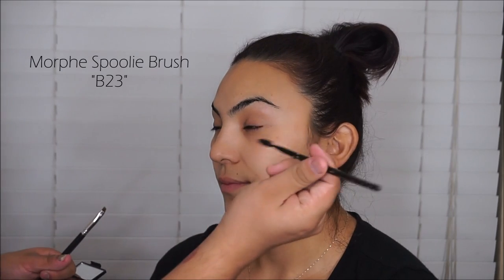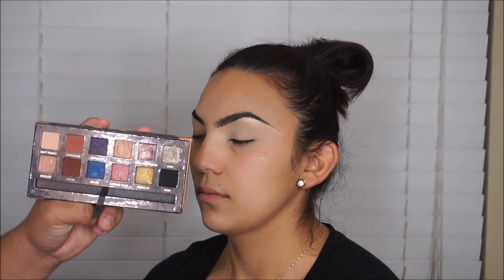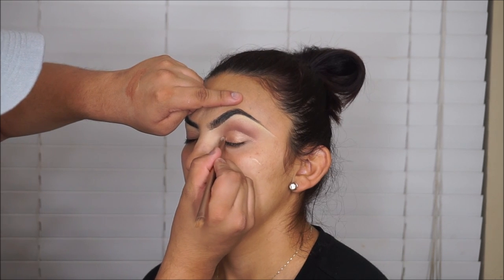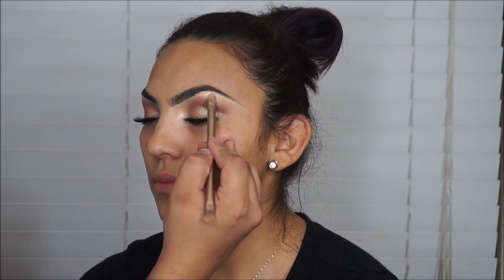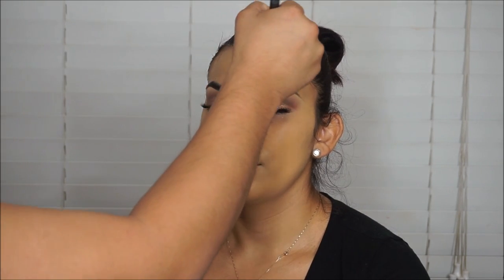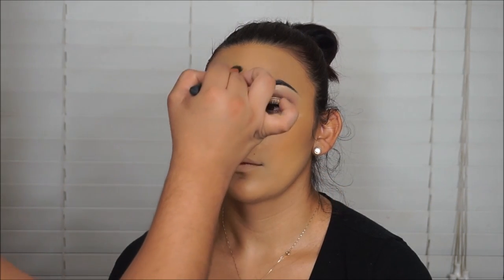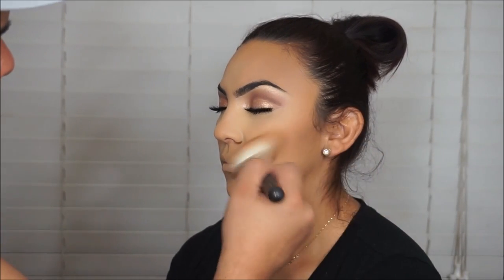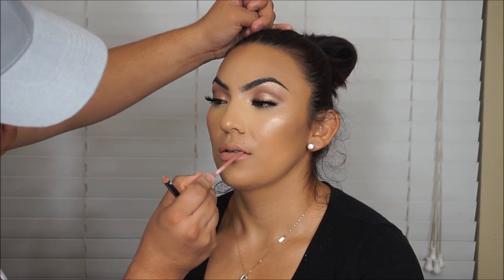Before and After Makeup Transformation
Visit Me At Work  Inside Macy's At Plaza Bonita Mall In National City San Diego

PRODUCTS:
Anastasia Beverly Hills World Travler Couture Pallet
L'oreal Eyeshadow in "Sunshine"
Anastasia Bevery Hills Concealer
Shade 6.0 (Contour)
Shade 1.5 (Highlight)
Mario Rose Water
Laura Mercir Translucent Setting Powder
L'oreal Eyeshadow in Sunshine for Highlight
Anastasia Beverly Hills "Starlight"  (Highlight)
Anastasia Beverly Hills Liquid Lipstick in "Pure Hollywood"
Grand Glamour Lashes By Vegas Nay

100% Mink Lashes Only $5.00

BRUSHES:
Limited Edition |
Real Techniques White Duo Fiber Face Brush
Real Techniques White Duo Fiber Contour Brush
Real Techniques White Duo Fiber Eye Brush
Real Techniques Sculpting Brush
B.M.C  B12 Small Tapered Blending Brush
MiQQi Angled Brush
Morphe M507 Detailed Crease Brush
Morphe M527 Bronzing Brush
Morephe B23 Spoolie  Brush
Morphe M504 Large Eye Blending Brush
Morphe M515 Small Defined Pencil Brush
Morphe M504 Fluffy Blending Brush
Morphe M461 Small Duo Fiber Brush
Morphe G6       Kabooki Brush
Morphe M406 Large Duo Fiber Brush
Morphe M310 Fan Brush
Morphe M165 Flat Shader Brush